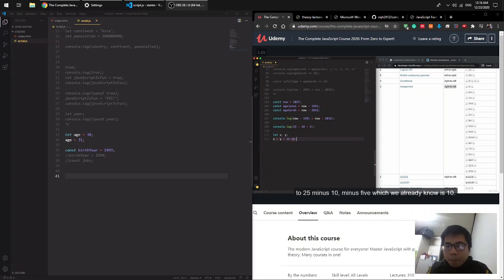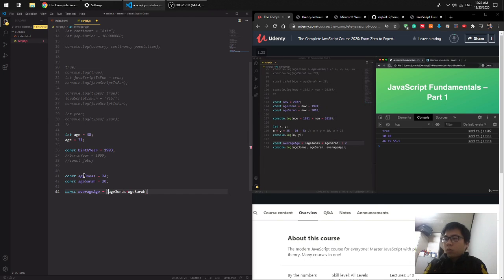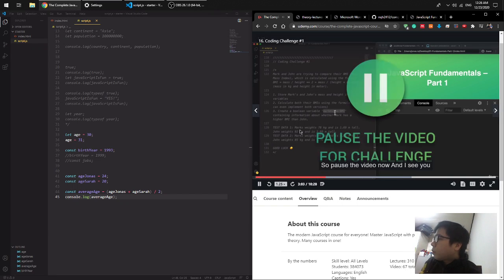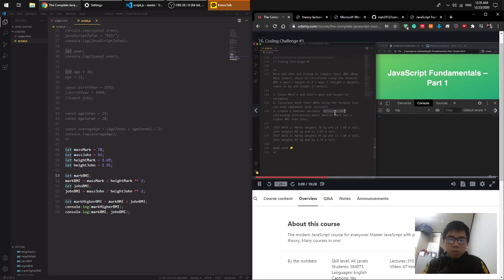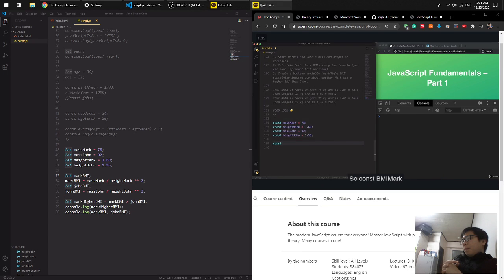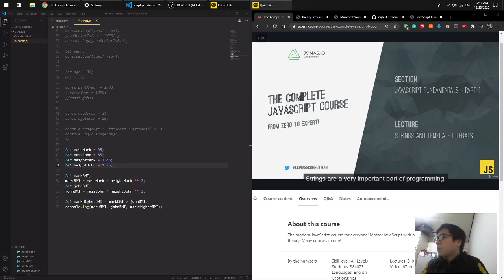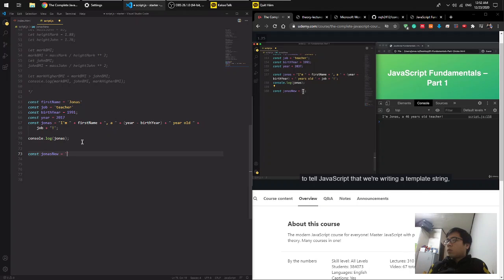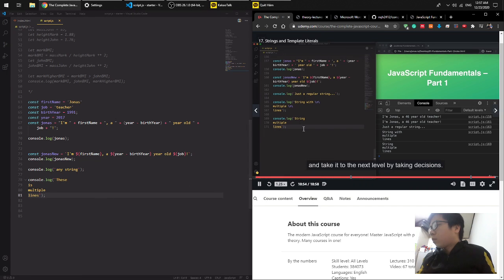Cùng học Javascript mỗi ngày ( JavaScript Day 3: Study with Best Selling JavaScript on Udemy)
Ngày thứ 3 tự học JavaScript, mình mua đc course trên Udemy với giá khuyến mãi là ~ 280k VNĐ.

- Khóa học bằng tiếng anh
- Đánh giá 4.45* cho phần mình đã học